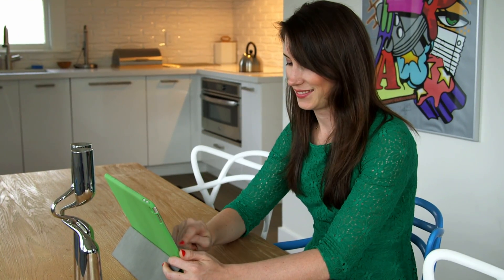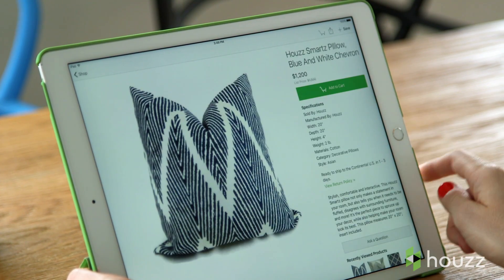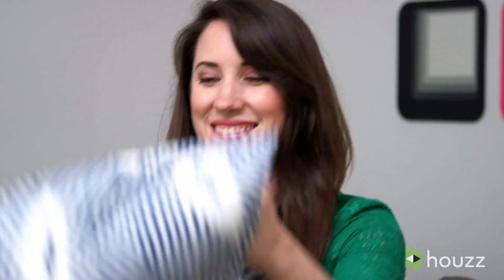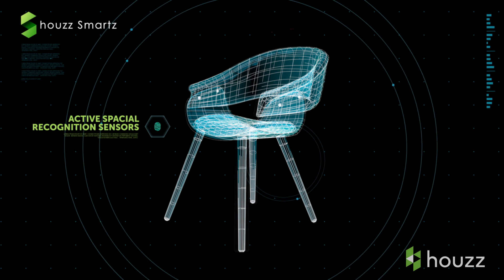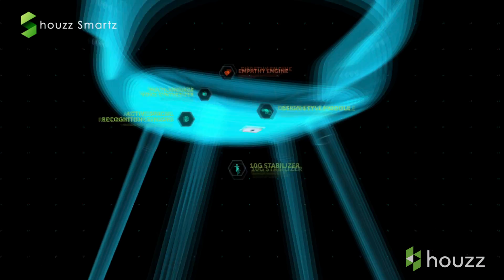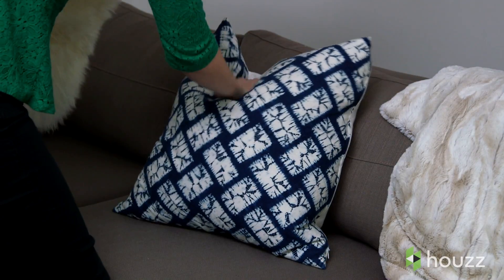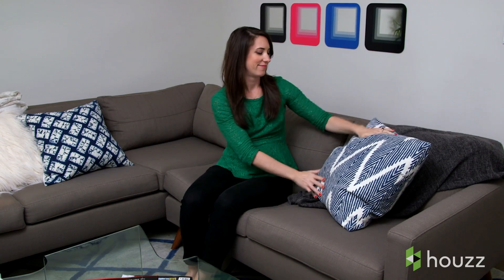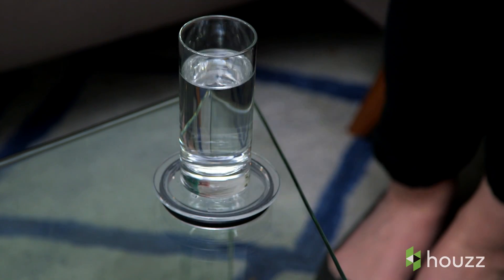Houzz Smartz Intelligent Products for the Home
Houzz Smartz™ is the first intelligent line of products for the home.
Powered by Houzz AI technology and deep learning neural networks, these exclusive products are engineered with spatial recognition aware personalities that know design and etiquette.  Each product can speak up to seven languages and can be set to a variety of design styles. So you’re always in synch with your products.